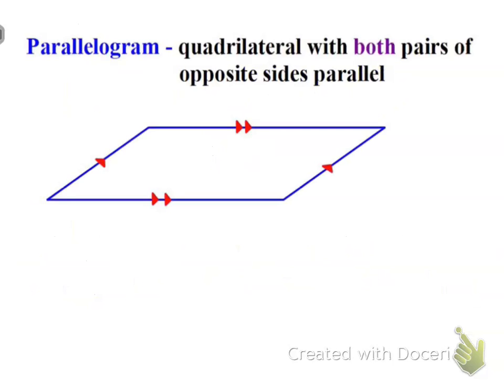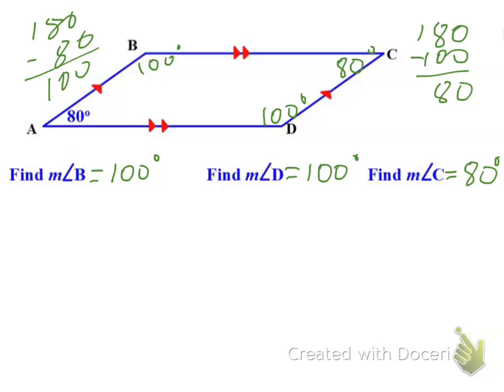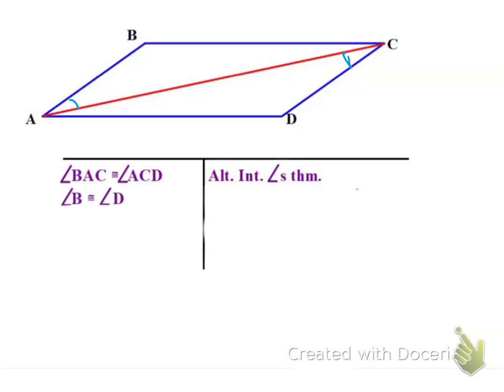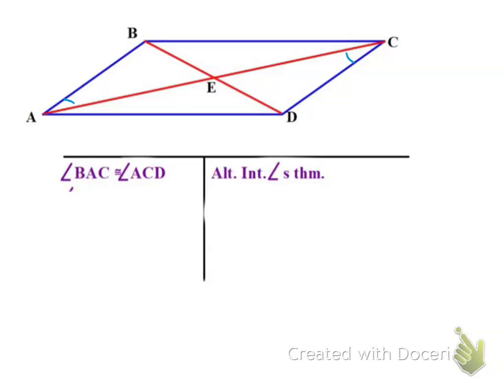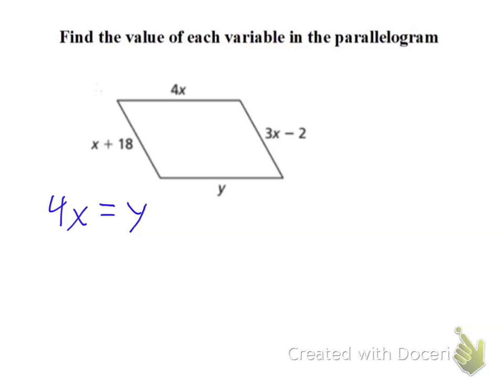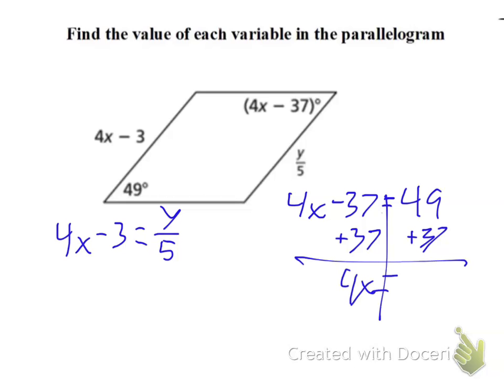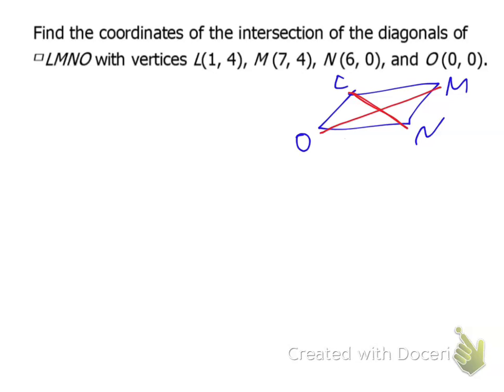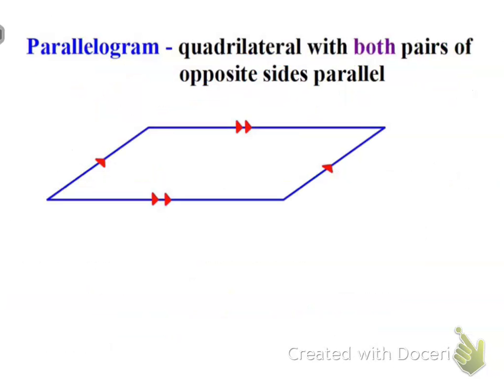Properties of Parallelograms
In this lesson we learn about the angles, sides, and diagonals of parallelograms